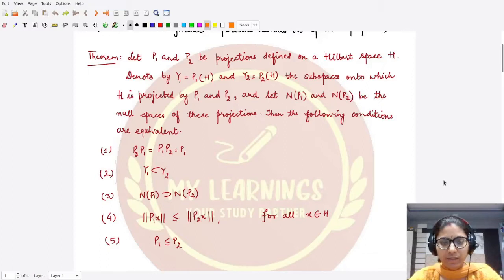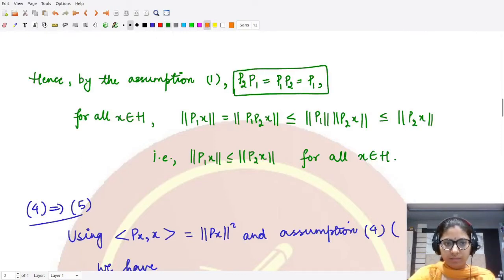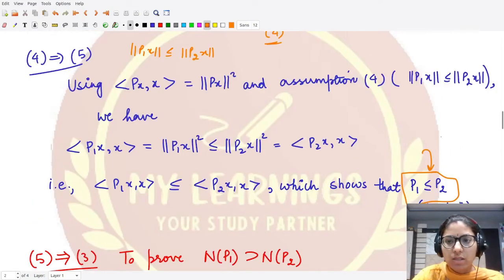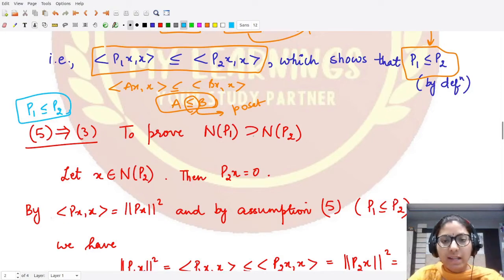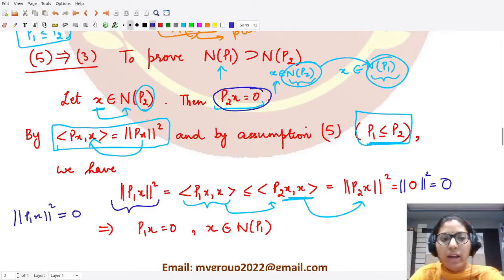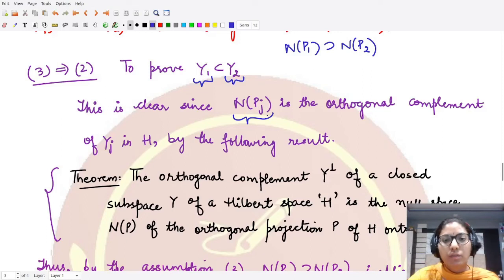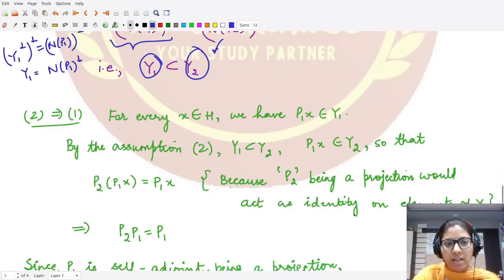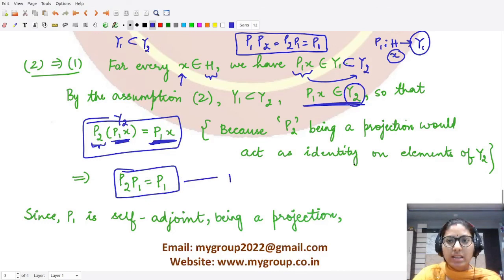#72: Partial order relation defined on projections: proof